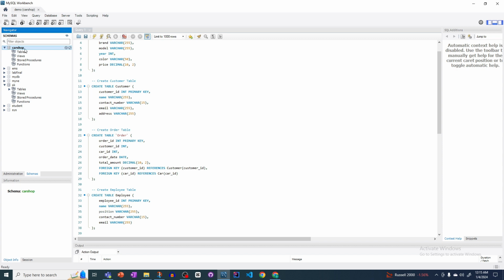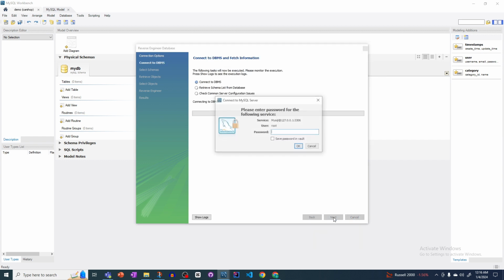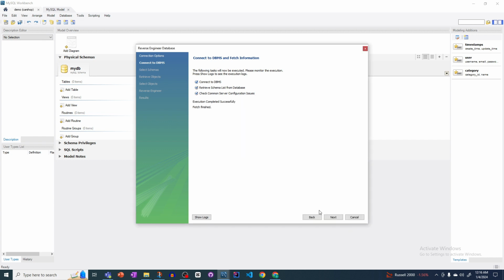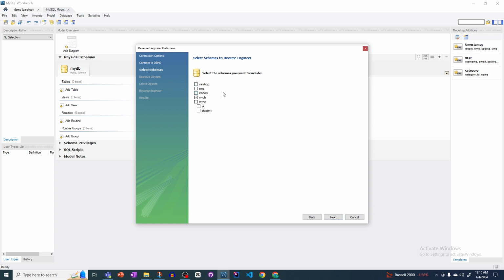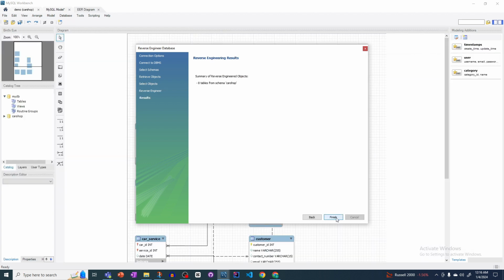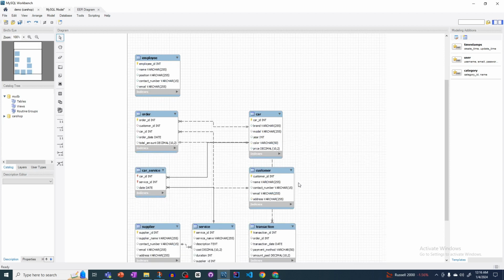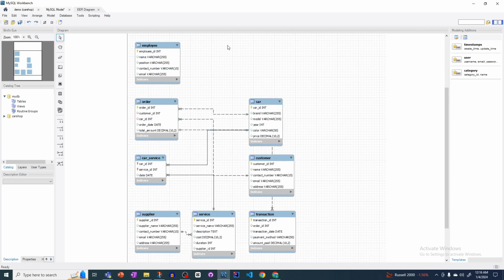How to create ER Diagram of a Database in MySQL Workbench in 2024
create / generate ER Diagram in MySQL Workbench
Learn how to create an Create ER Diagram of a Database in MySQL Workbench with this step-by-step tutorial! ER diagrams are essential for designing and visualizing database structures, and MySQL Workbench offers a powerful toolset to streamline the process.

In this video, we'll guide you through the basics of ER diagram creation, including entity identification, attribute definition, and relationship establishment. Whether you're a beginner or looking to refresh your skills, this video will equip you with the knowledge to efficiently design databases using MySQL Workbench. Watch now and elevate your database design game!
Generate and EER (Enhanced Entity Relationship) Diagram with MySQL Workbench. Simply generate the diagram and export it as a graphic or use the diagram and resulting model to create and modify databases. You can also push design modifications made graphically through to an existing database.
Reverse Engineer Database
Forward Engineer Database
Synchronize Database